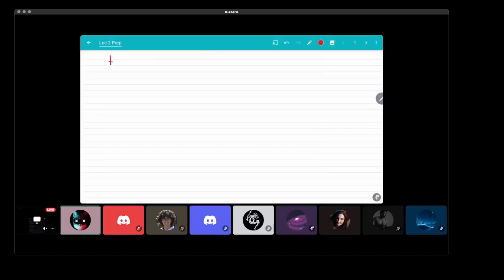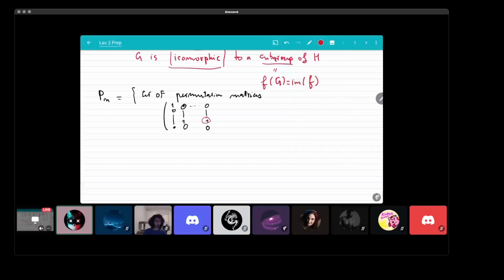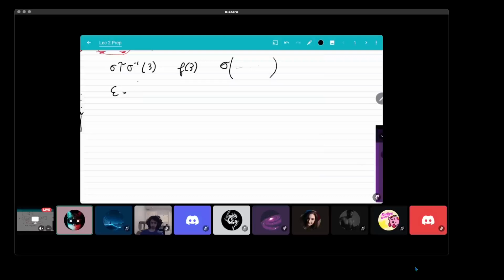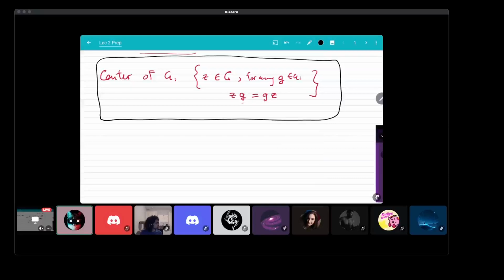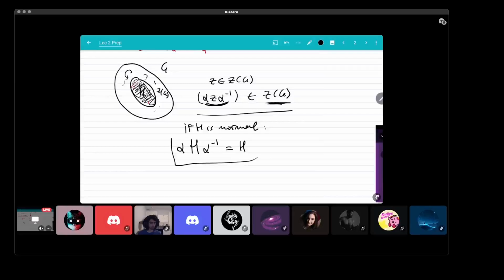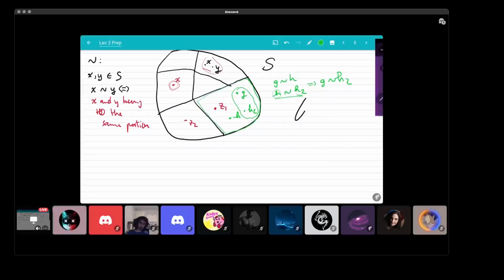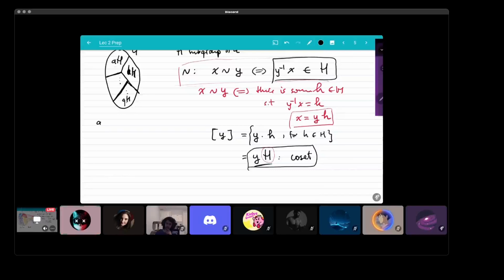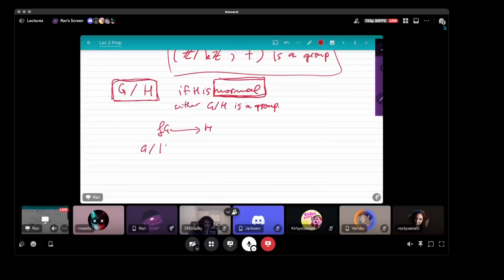Artin Abstract Algebra Lecture 2 12th of oct 2024